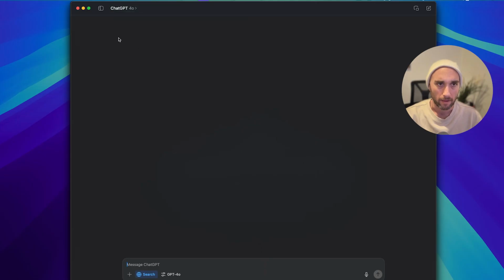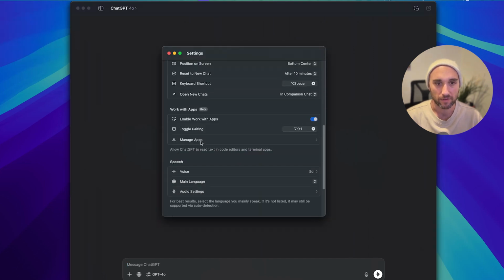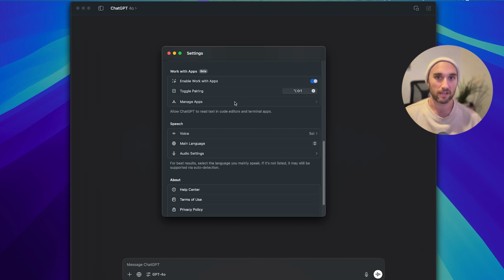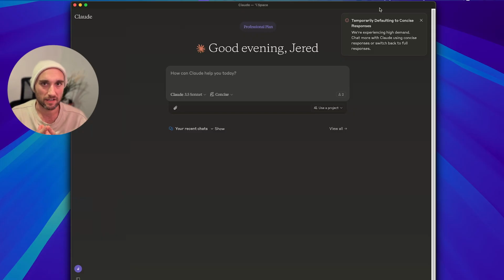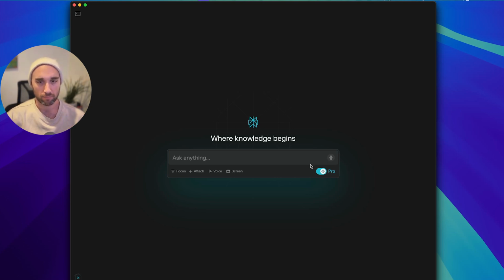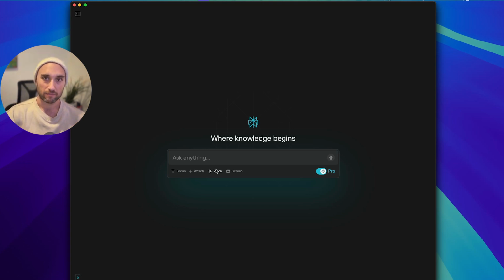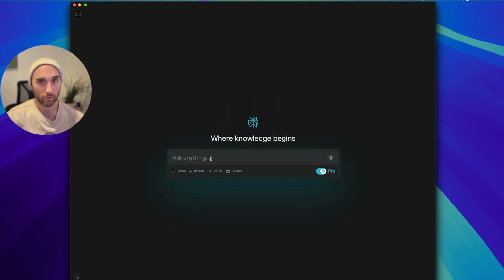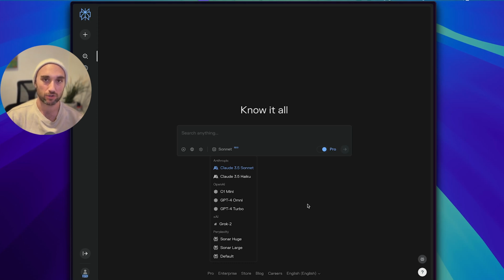The current state of Native AI Apps on Mac: ChatGPT vs Claude vs Perplexity vs Apple Intelligence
A comprehensive look at the major AI tools now available natively on Mac, comparing their features, strengths, and current limitations.

In this video, I break down:
- Apple Intelligence - New features and limitations
- ChatGPT's native app - New features including advanced voice mode and app integration, versus what its missing
- Claude's official Mac app - Works perfectly, no complaints
- Perplexity AI - Happy to have a native app, but the web experience is still better

Pro Tip for Perplexity users:  Complexity extension that adds powerful features like model switching and improved chat navigation:

Despite some bugs and limitations, these apps represent a significant step forward for AI integration on Mac. While Apple Intelligence may not yet live up to the hype, the combination of hardware capabilities and potential third-party integration points to an exciting future.

Timestamps:
0:00 - Intro
0:20 - Apple Intelligence Review
1:57 - ChatGPT Features
4:32 - Claude App Analysis
5:38 - Perplexity Overview
8:17 - Final Thoughts